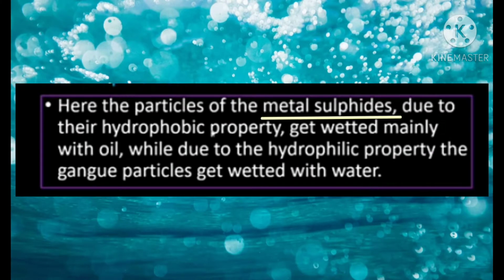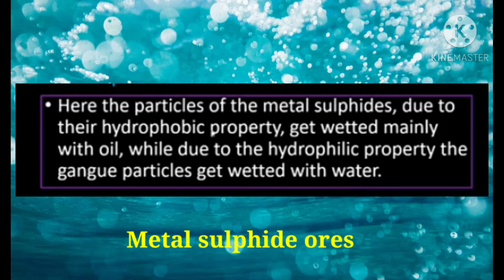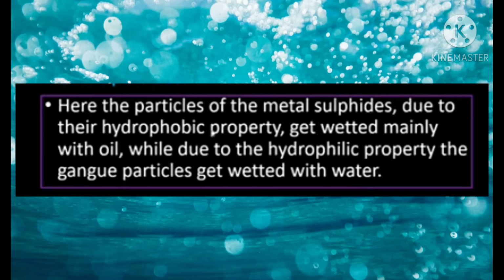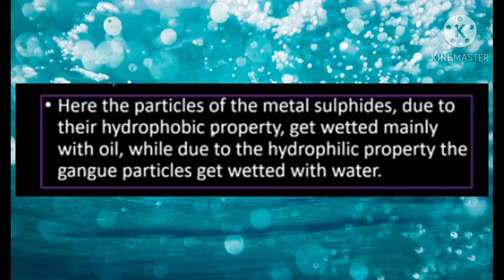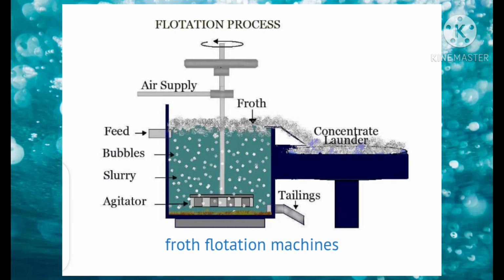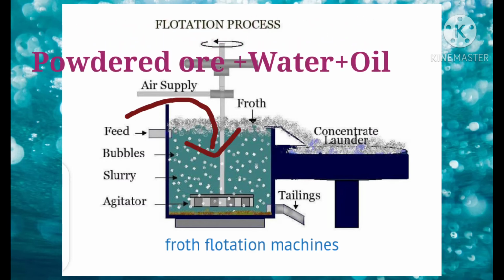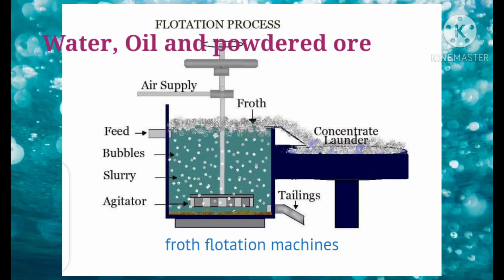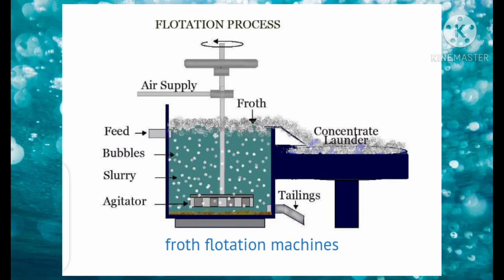Froth Flotation Method , Class 10 Chapter 8 : Metallurgy